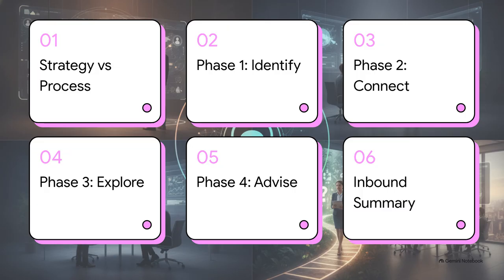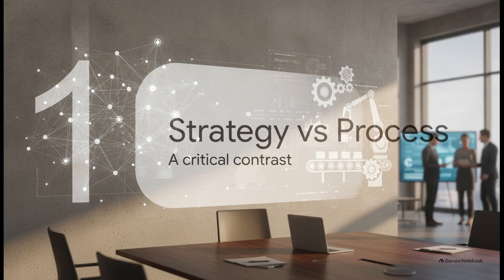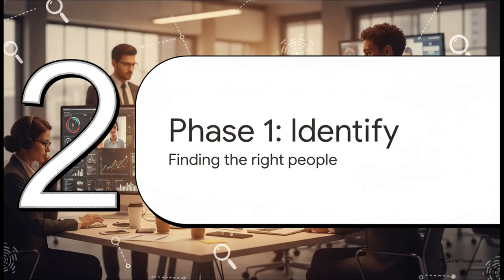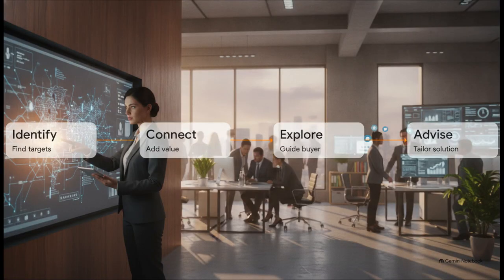The 4 Phases of Inbound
This source details a **strategic approach for sales professionals** that prioritizes a **personalized buyer experience** over traditional outreach. The material breaks down the **inbound methodology** into four distinct stages: **identifying leads**, **initiating contact**, **exploring needs**, and **offering advice**. By following this timeline, representatives can transition from cold prospecting to becoming **trusted consultants**. Each phase is designed to ensure the salesperson remains **helpful and relevant** to the consumer’s specific journey. Ultimately, the guide serves as a **practical framework** for individual sellers looking to modernize their **sales process**.